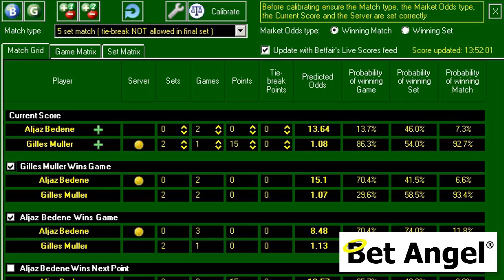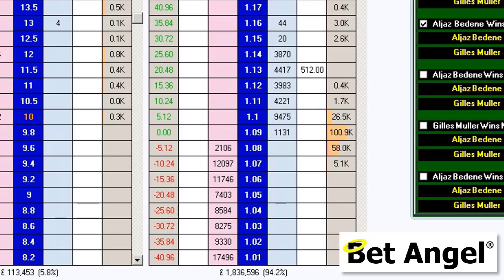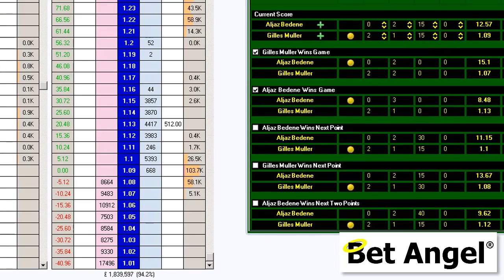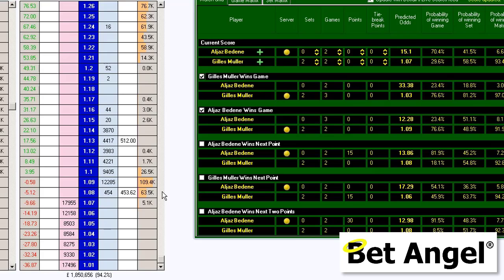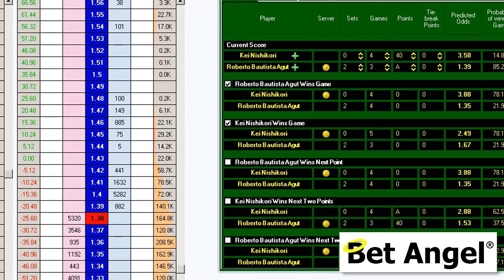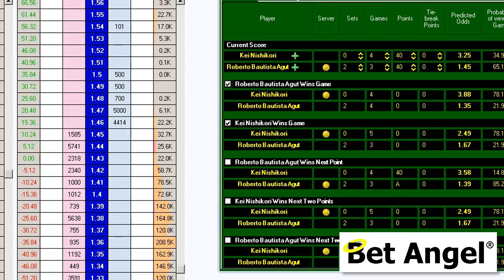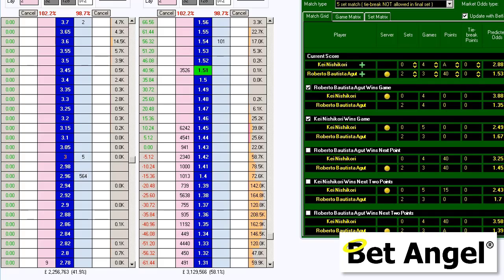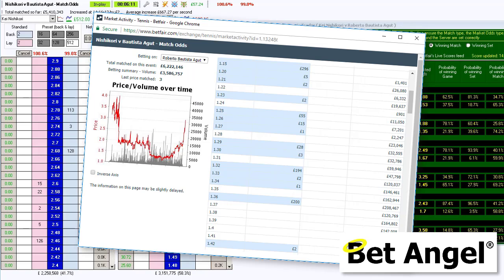Betfair Tennis Trading - Two Tennis trades with identical entry points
Peter Webb explains a low-risk approach to setting up a potential Tennis trade.

These two trades are only 1/2 an hour apart but share identical characteristics, slightly different risk profiles, but with very different outcomes.